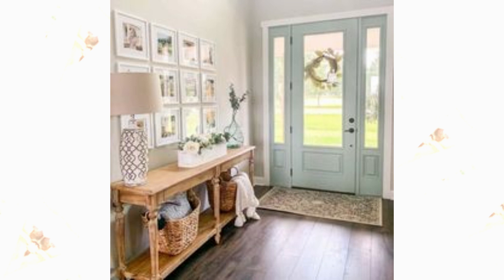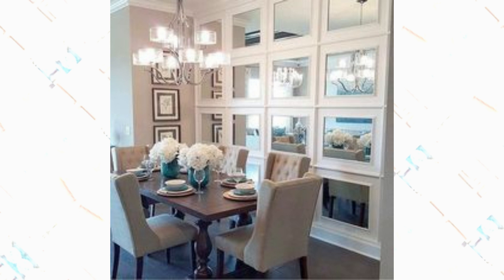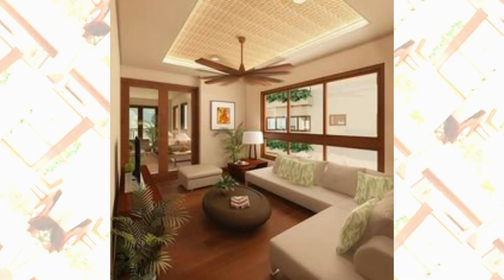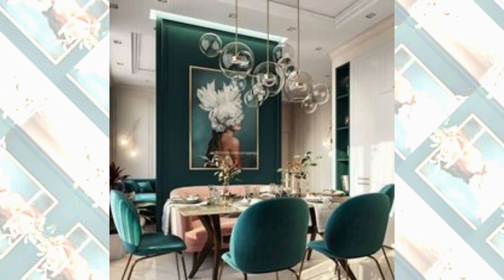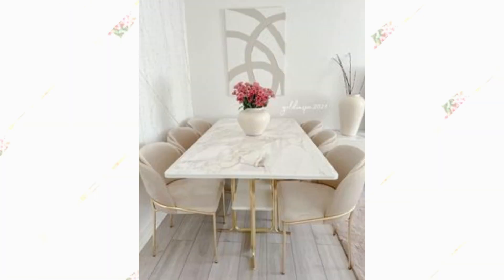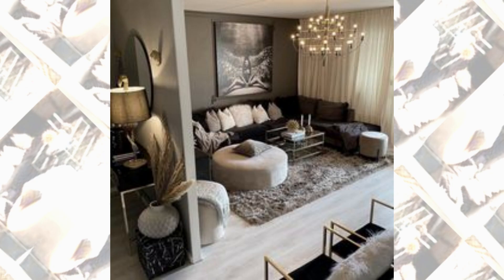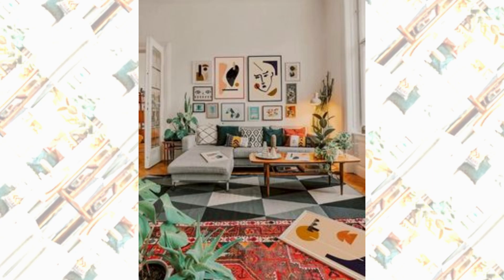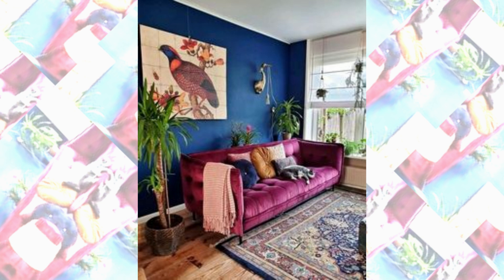Chic and Sophisticated: Elevate Your Space with Great Interior Decorations | Home Decoration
Step into a world of enchantment with our collection of enchanting interior decorations that will transform your living space into a captivating haven. 🏠✨ Embrace timeless elegance and modern marvels, creating a chic and sophisticated ambiance that reflects your unique style.